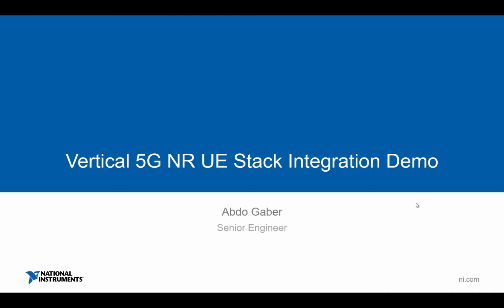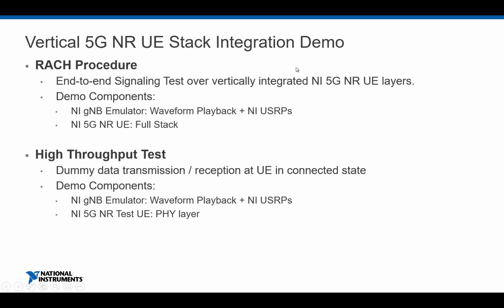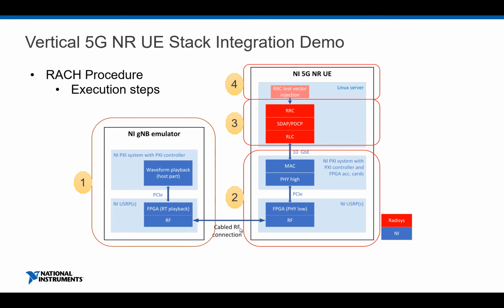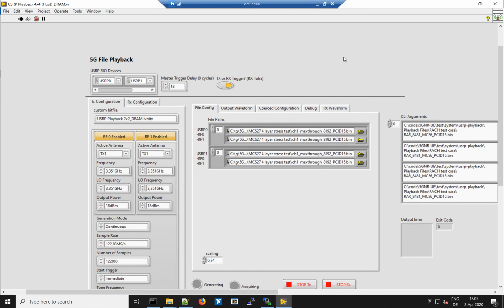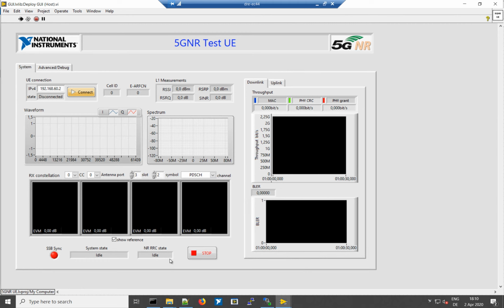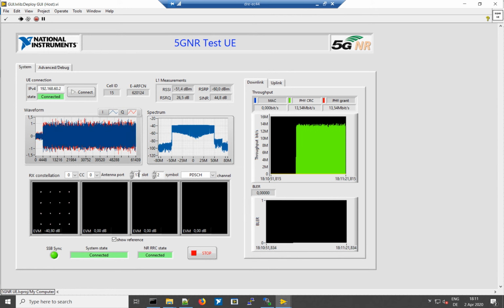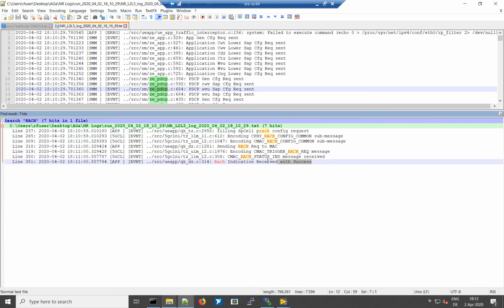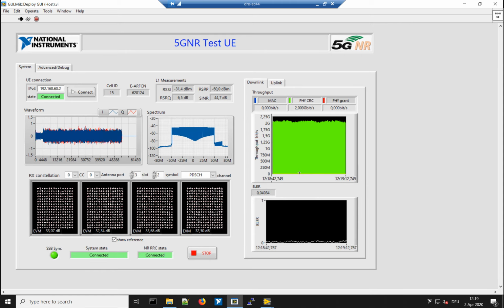NI Vertical 5G NR UE Stack Integration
This PriMO-5G demo setup demonstrations the vertical stack integration of NI’s FPGA-based 5G NR PHY layer with the 3rd party 5G NR protocol layer. Testing the vertically integrated NI 5G NR UE stack against a gNB emulator is the main idea of this component demo. The gNB emulator consists of a real-time playback of 5G NR DL signals with pre-generated content. Those 5G NR DL signals are received, demodulated and decoded in real-time by the NI 5G NR UE stack, which has been configured via 3GPP-compliant RRC test vector injection. In the component demo, the random access procedure is executed according to the methodology described above and data transmission/reception is shown at the UE while in RRC_CONNECTED state.